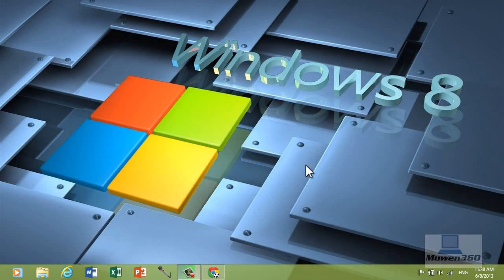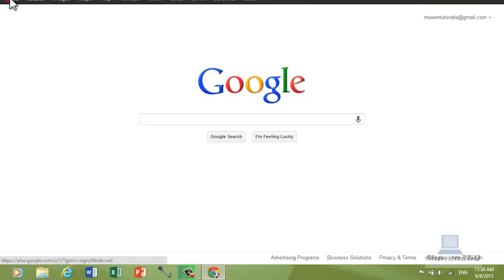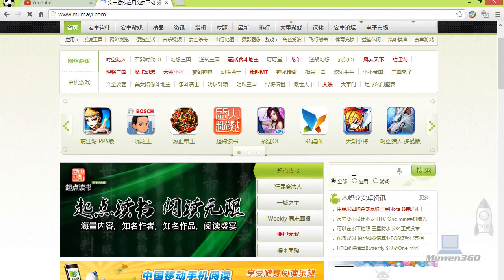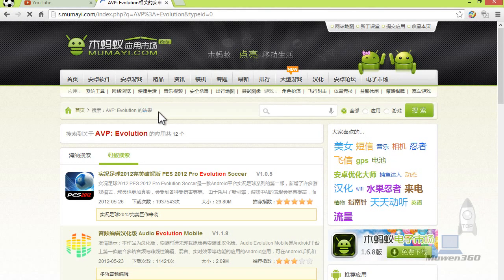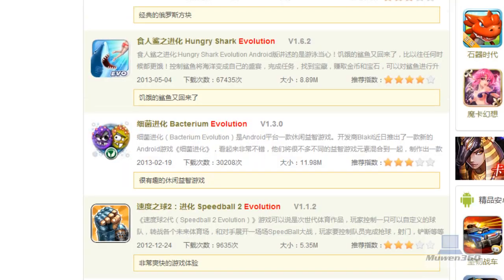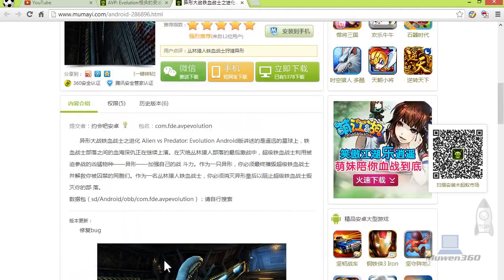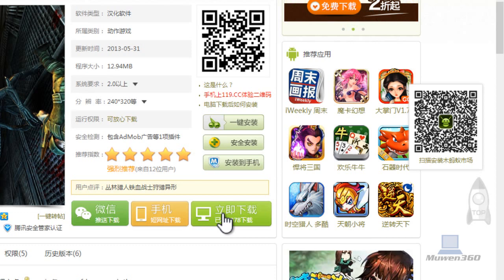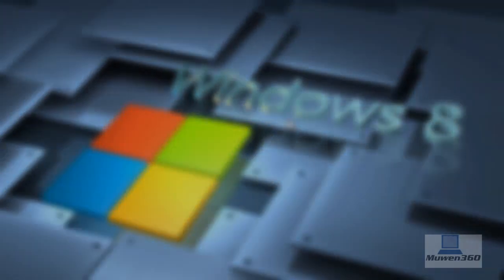Getting Paid Apps For Free on Android - AVP: Evolution for FREE E57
Getting Paid Apps for FREE - E57

This video will show you how to download AVP: Evolution v1.4(latest version) for FREE on Android!

Download it from your Android device! It's easier that way.